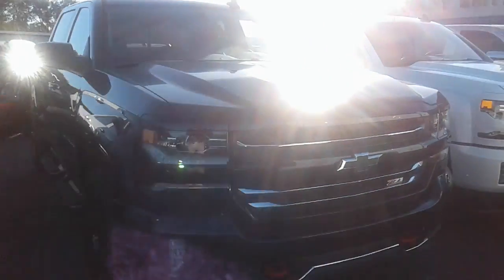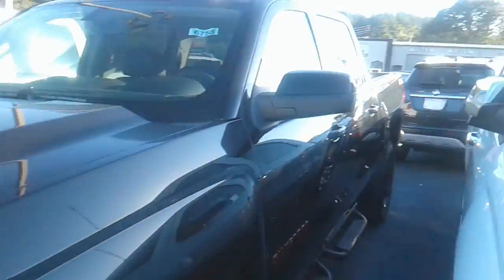SILVERADO FOR YOU DAREK